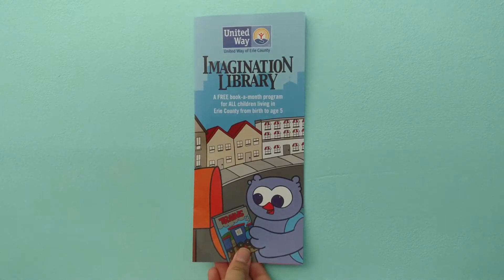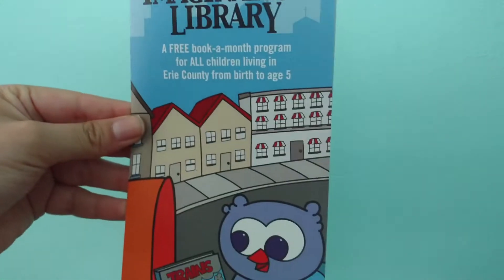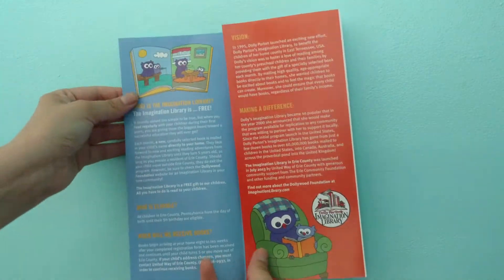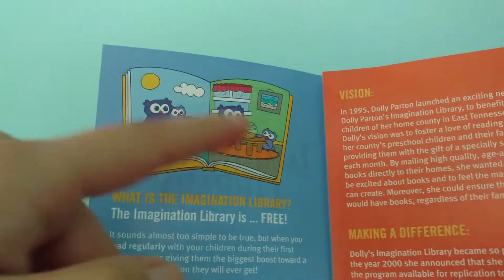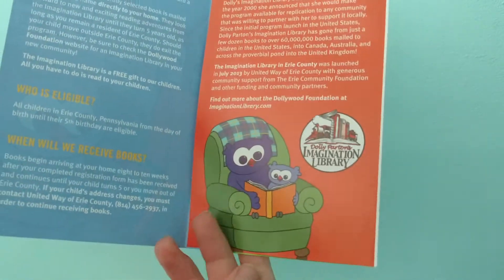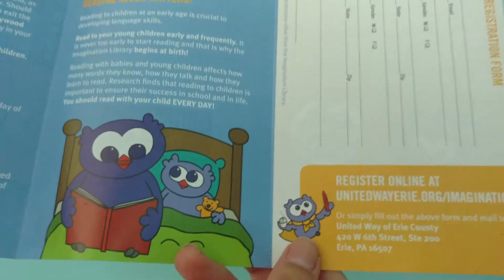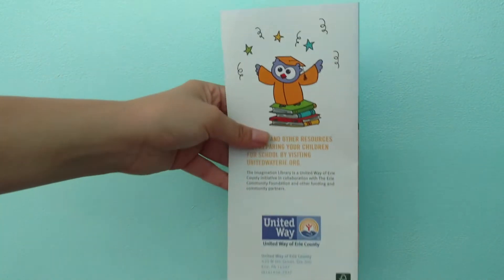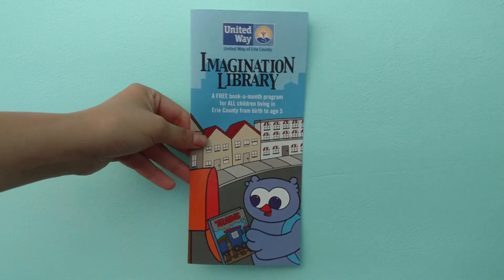My Art in the United Way Reading Buddies Brochure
The other day I stopped by United Way and was so excited to see the Reading Buddies brochure finished! I created all the artwork for this project. I love how it turned out! It was hard to show it all in just a photo, so here's a short little 1-minute video :)